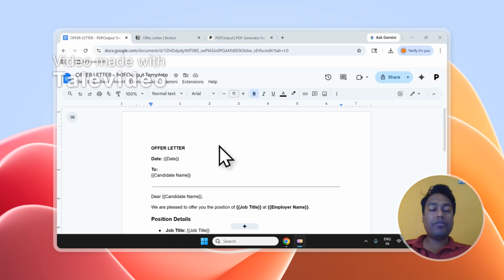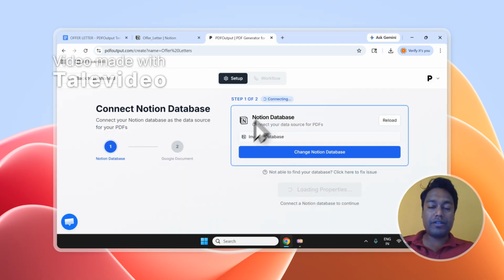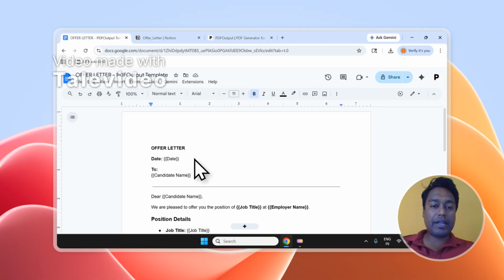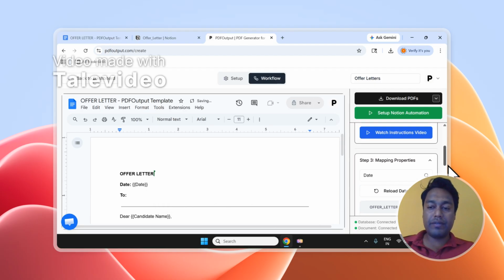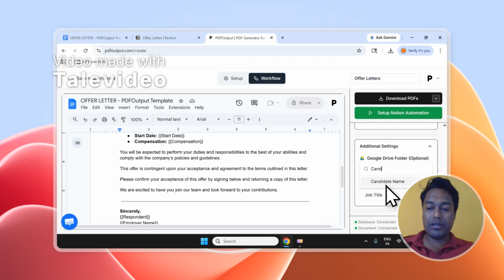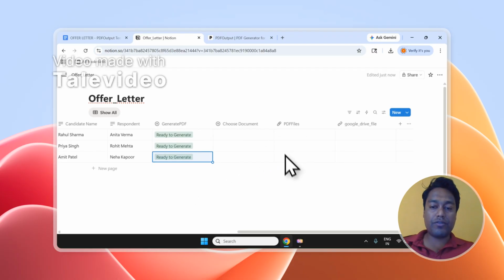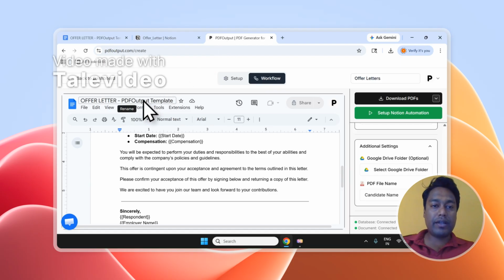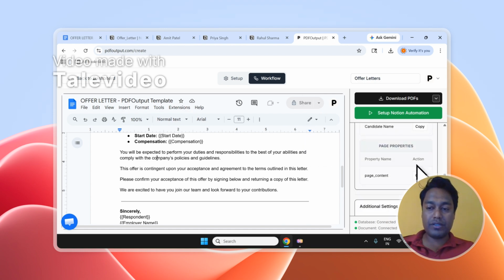Bulk Generate 1000+ Offer Letters in Notion (Easy Step-by-Step Tutorial)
In this video, I’ll show you how to instantly generate offer letters PDFs from Notion with a simple automation setup using PDFOutput.

1. Create a google document template or select from existing templates for choosing the template.
2. Select your notion database which would be connected with the data for running the automation.
3. Map your fields and setup notion automation and run the automation directly inside your Notion Database to generate PDFs.

Timestamps ⏱️:
00:00 - Introduction
00:45 - What is PDFOutput?
01:03 - Adding Notion Database in PDFOutput
02:06 - Adding Google Document in PDFOutput
02:40 - Mapping properties onto document for automation
03:36 - Defining PDF File Name
03:59 - How to download PDFs from automation
04:36 - Processing PDFs on automation